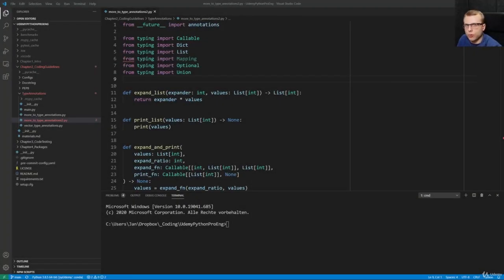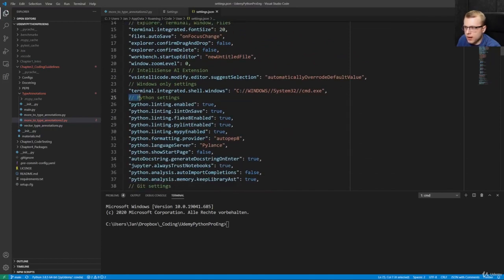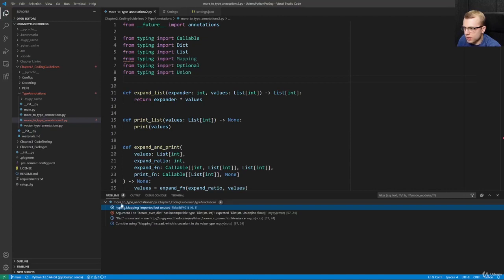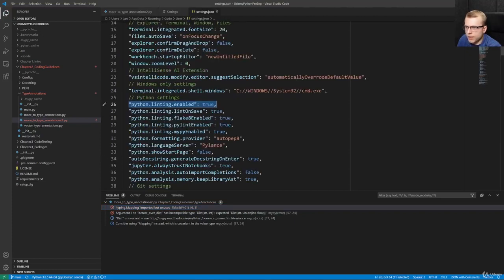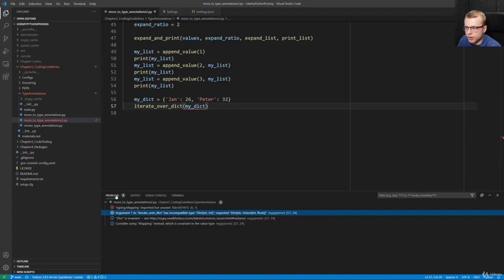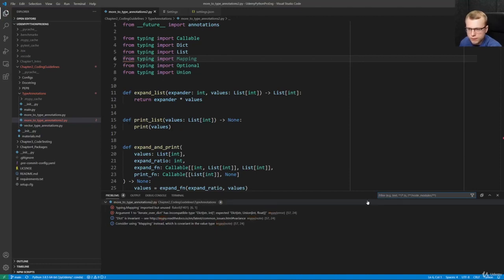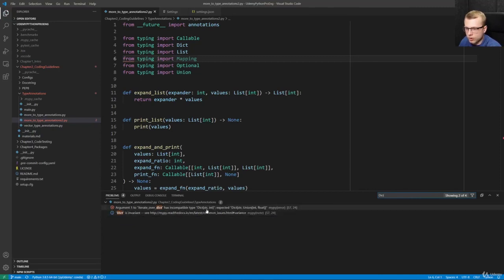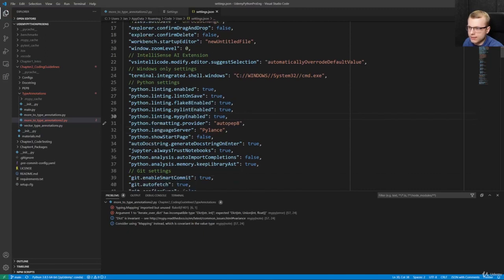021 Setup the tools in vscode